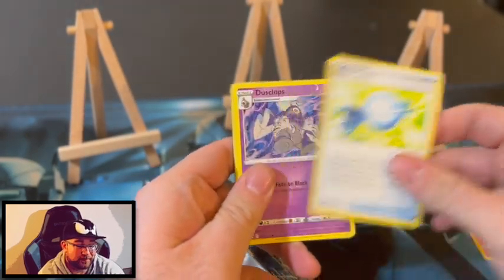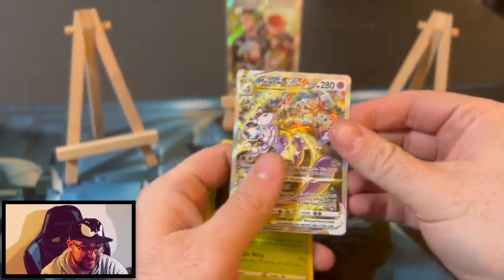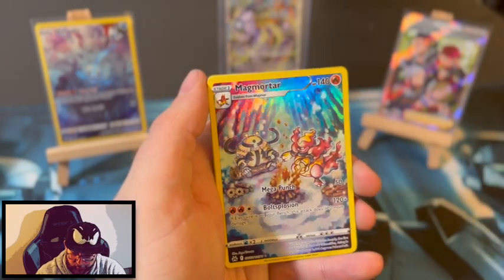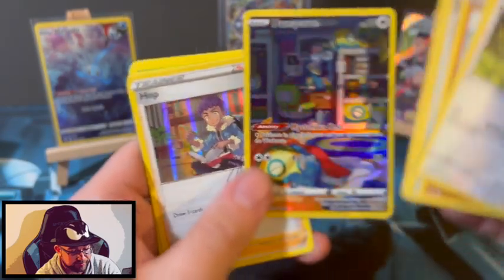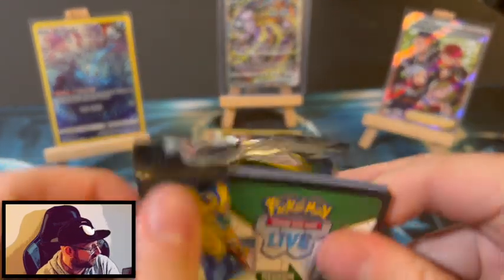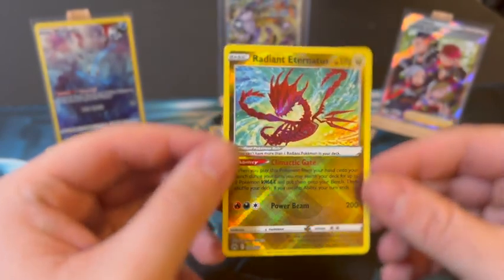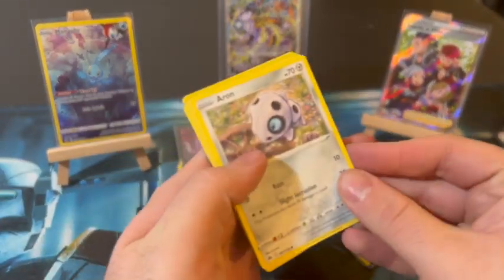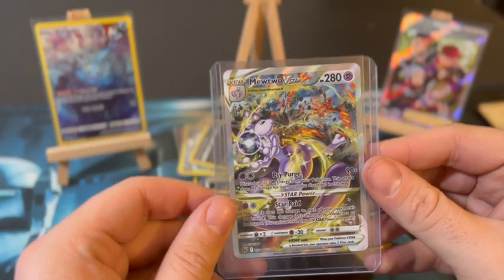Crown Zenith 3 Elite Trainer Box Opening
Trying to create a modern collection along with trading undesirable cards for our vintage collection. Hopefully some good pulls!